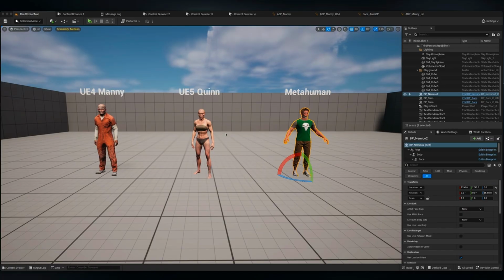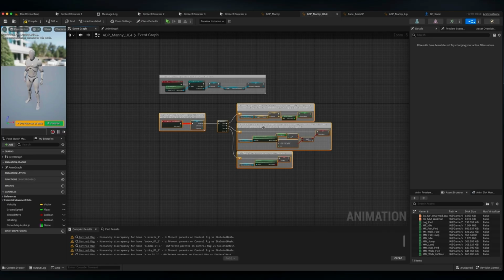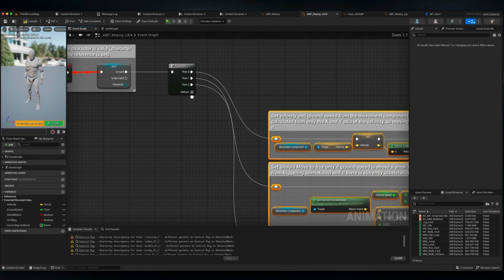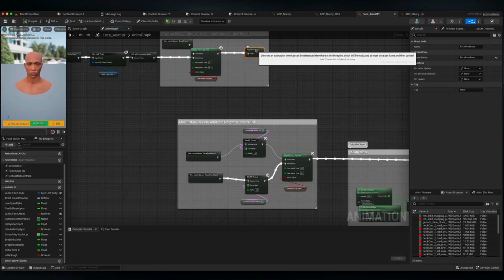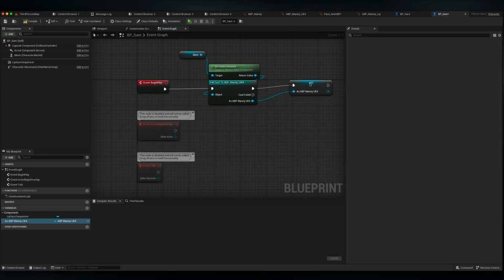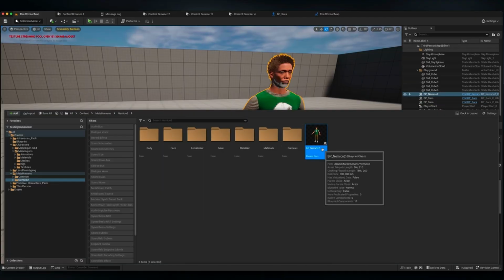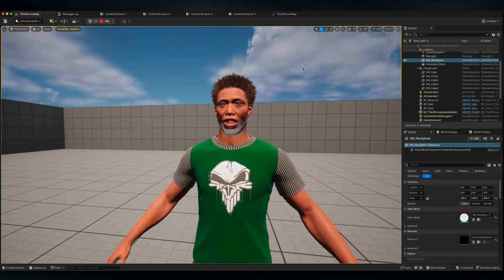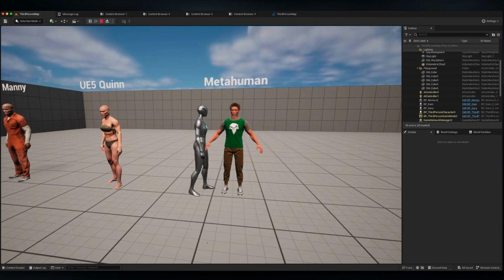MetaLipSync — Real-Time Lip Sync Plugin Tutorial Unreal Engine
Real-time lip sync. Zero setup headaches.

MetaLipSync automatically converts audio into natural facial animation for any Unreal Engine character. Fully offline, fast, and production-ready.

Compatible with MetaHuman, UE4, UE5, and custom rigs.
Designed for games, cinematics, and interactive experiences.

Get MetaLipSync now on Fab.